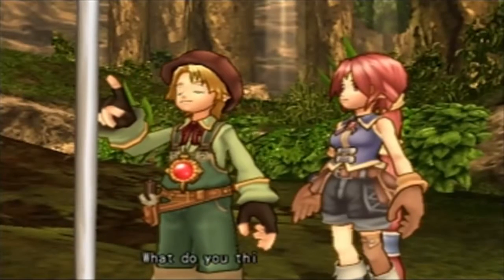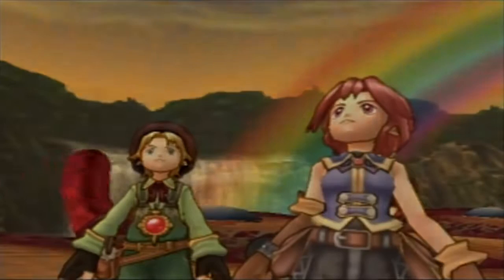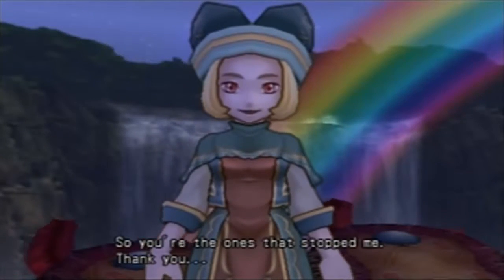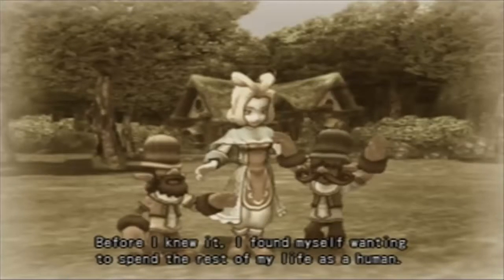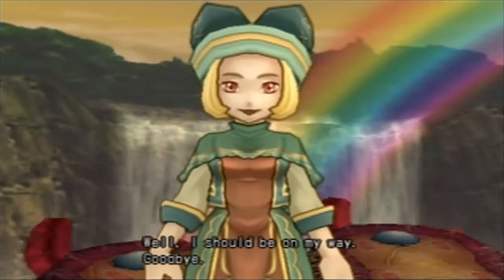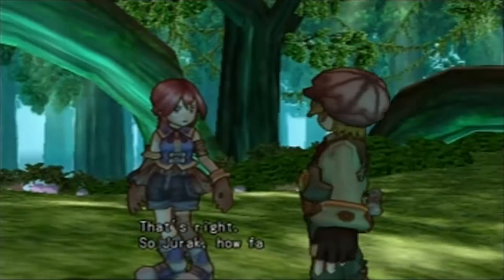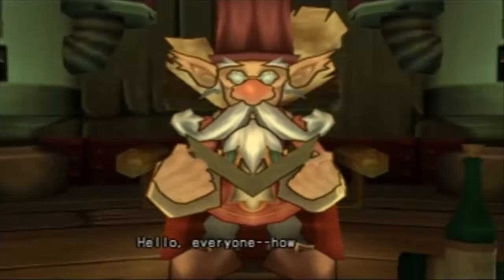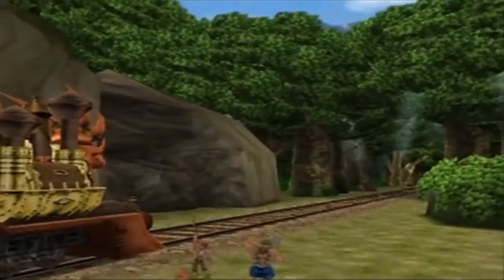Let's Play: Dark Cloud 2 - Part 12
In this episode I finish my business in the Rainbow Butterfly Woods.